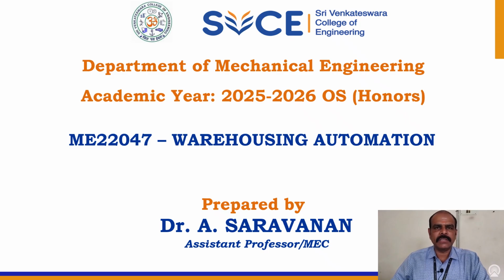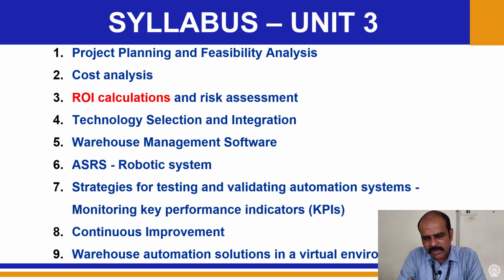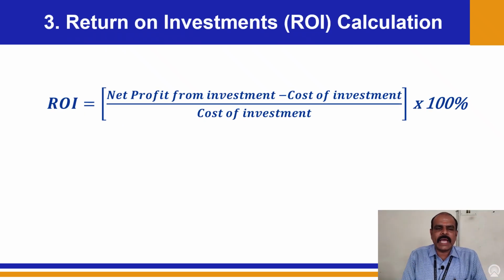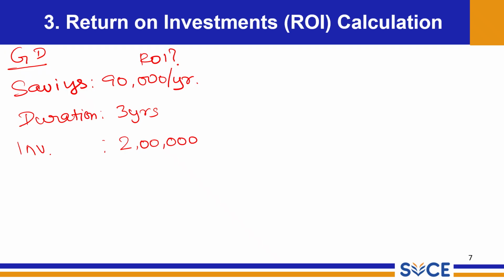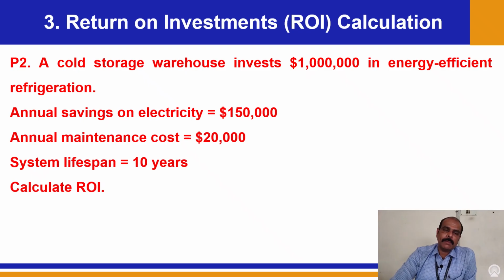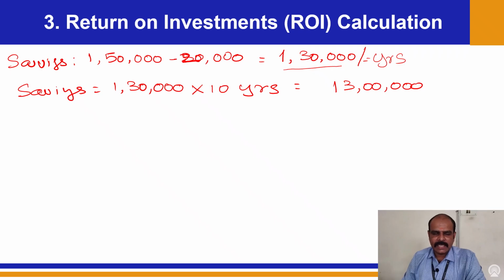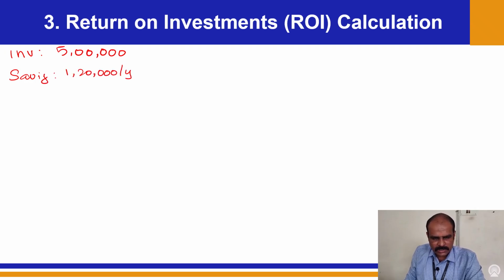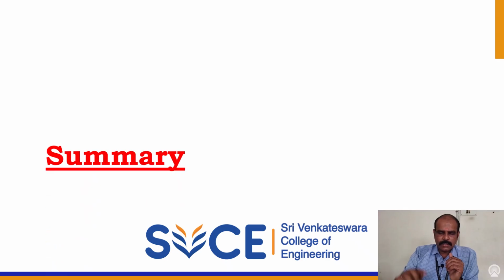ME22047_U3_3 Return on investment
Video lecture describing the calculation of ROI for an equipment